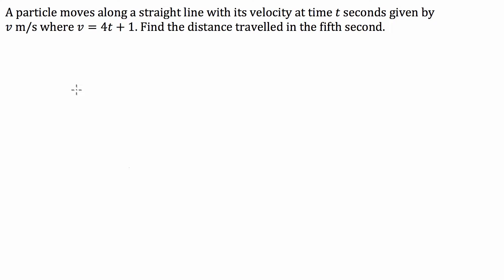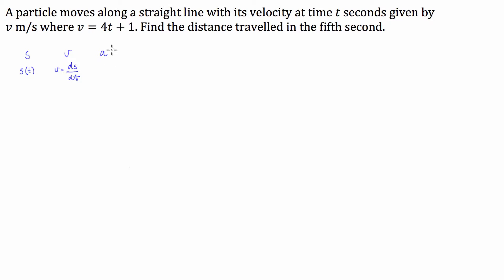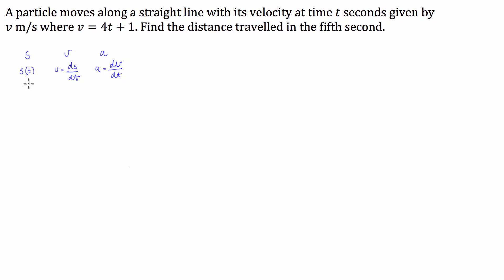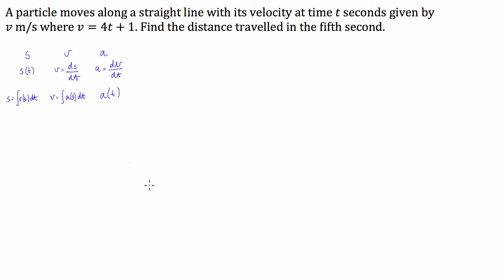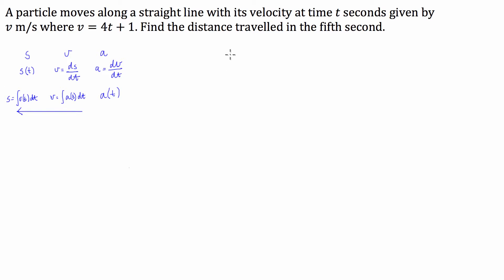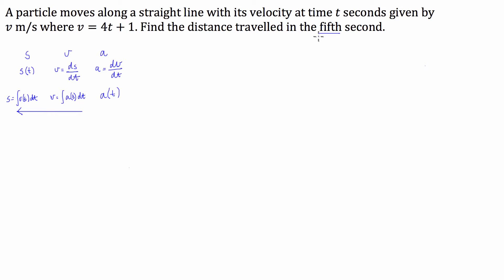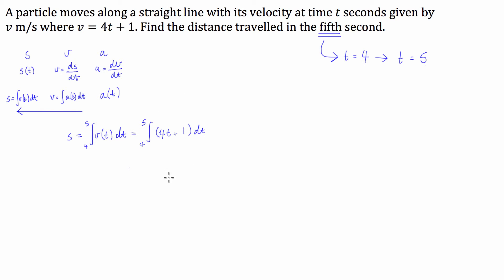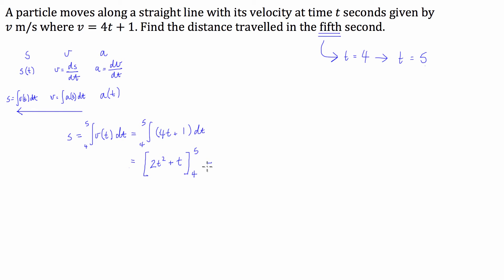Rectilinear Motion - Calculus (Example)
Simple example of using integration to calculate the distance travelled by a particle from a given velocity function.

To complete problems like this successfully, it is important to understand the relationship between displacement, velocity, acceleration and the calculus methods that are required to move between each of them.

I hope it helps. If you have any questions that you are struggling to get your head around, please send me an email at and I would be happy to provide you and the rest of the internet a worked example.

Cheers :)